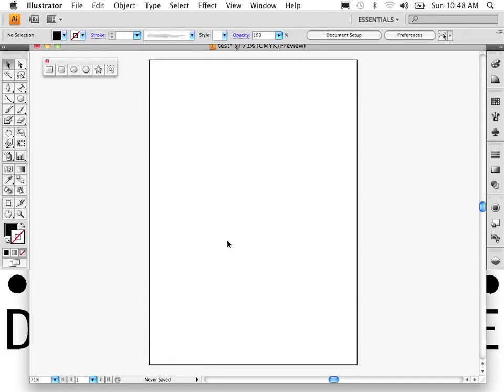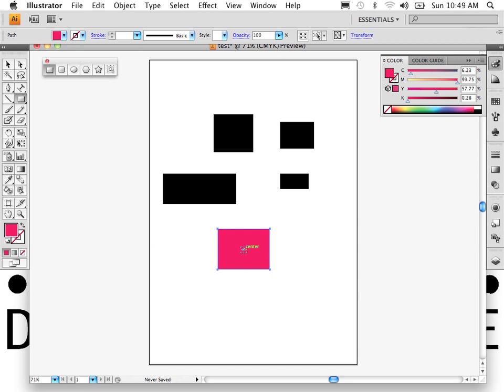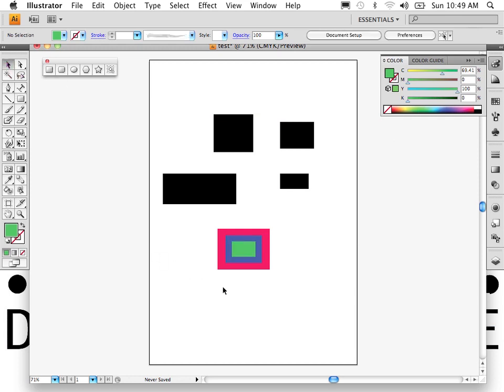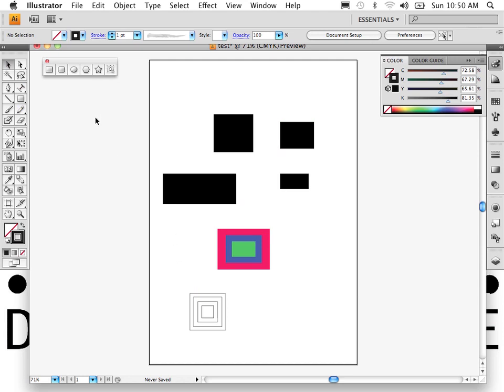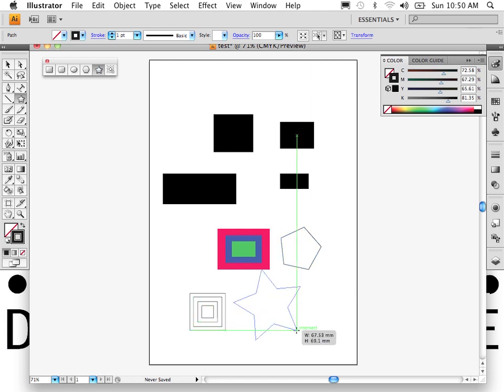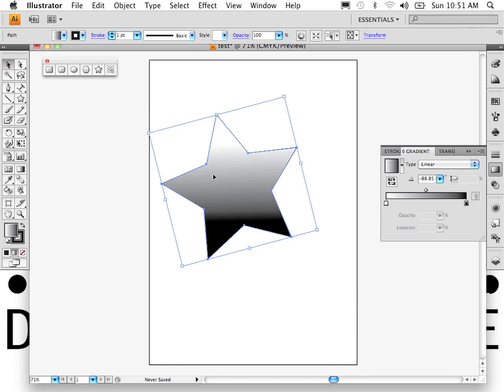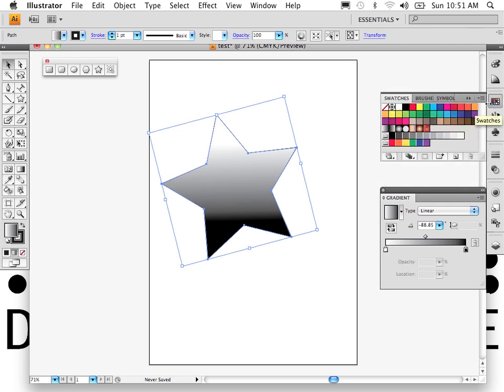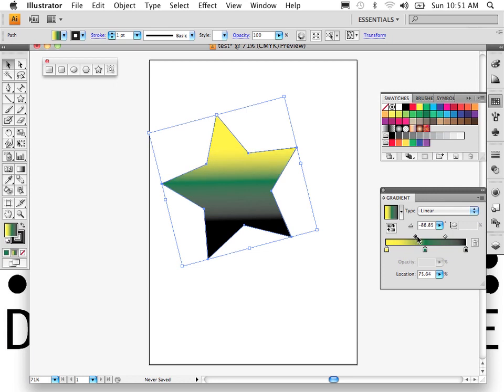illustrator lesson 3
basic shapes, gradient